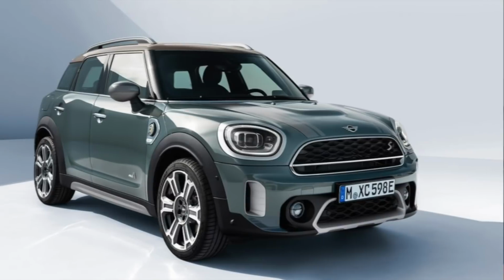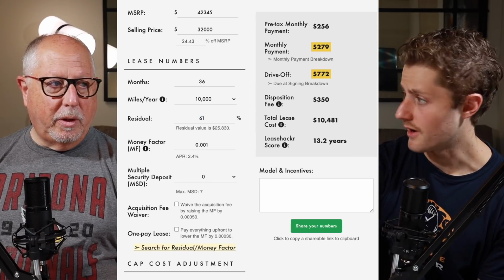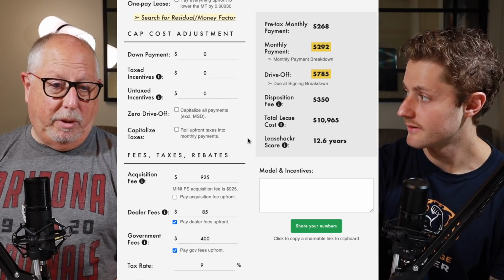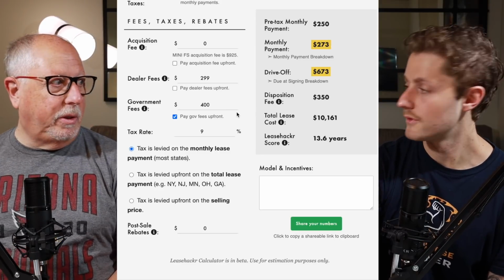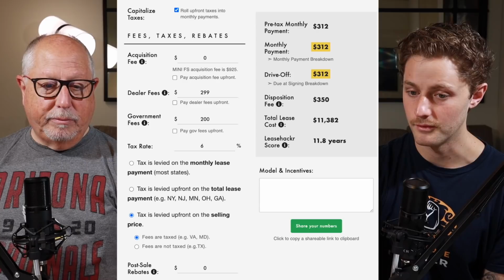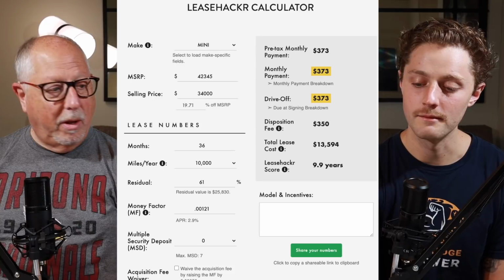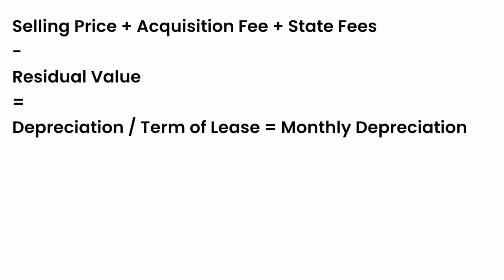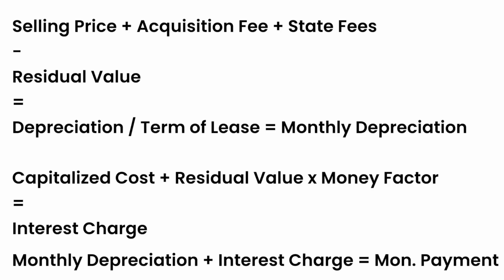Former Dealer Reviews LEASEHACKR Calculator: Is It ACCURATE??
Today Ray and Zach review the LEASEHACKR Calculator to calculate pre-tax monthly lease payments, fees, and more!